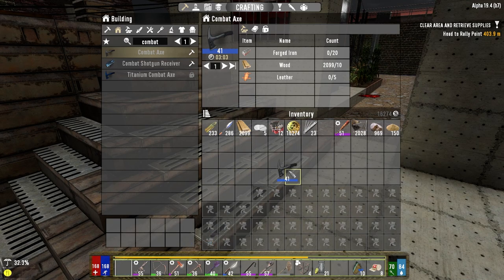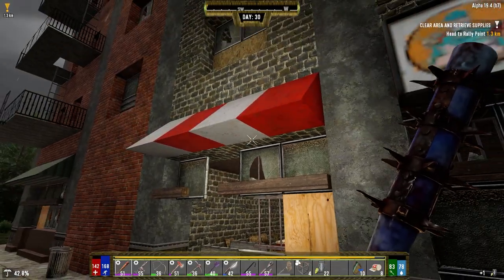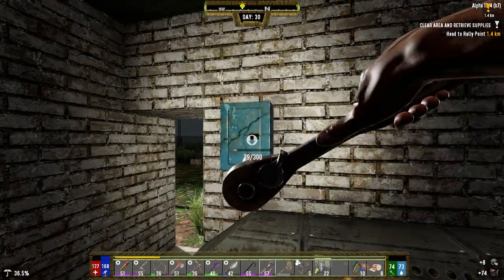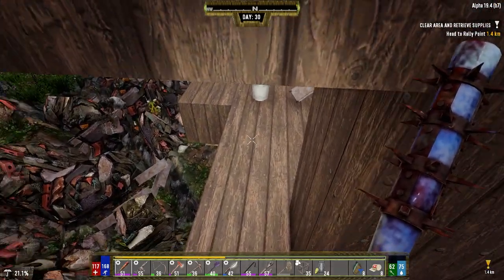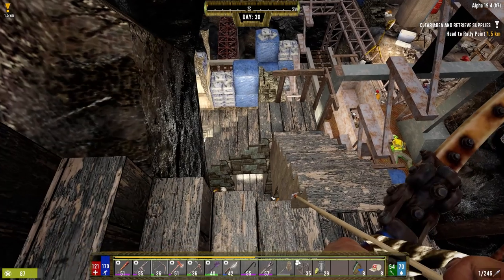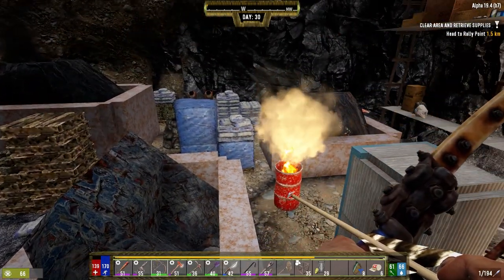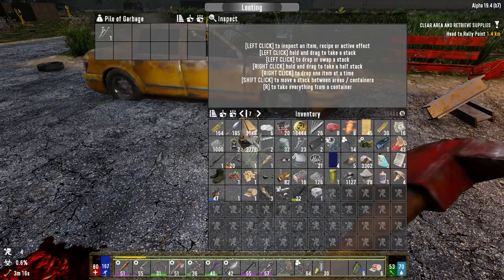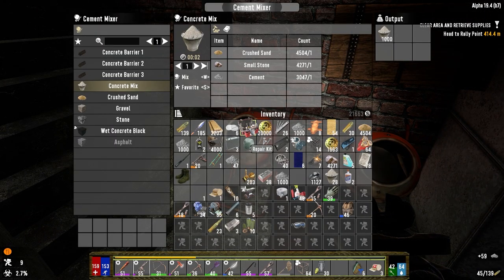Darkness Falls - 7 Days to Die - Ep30 - Searching for a Lathe